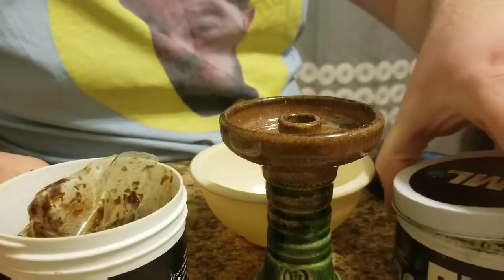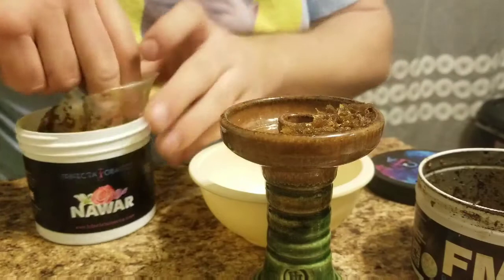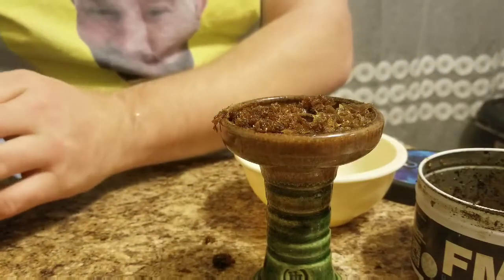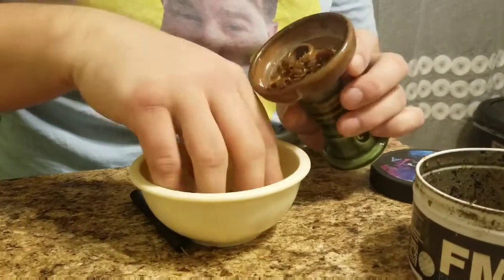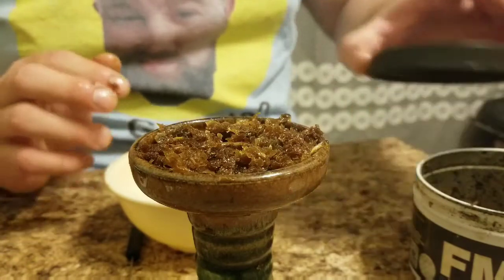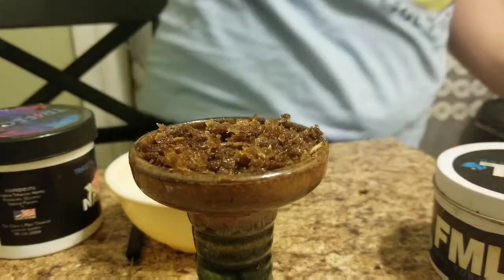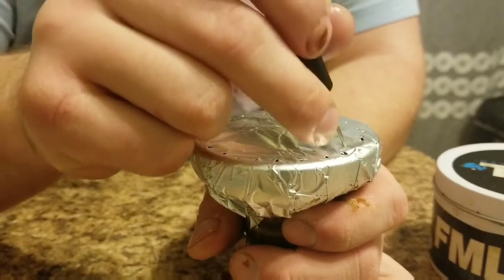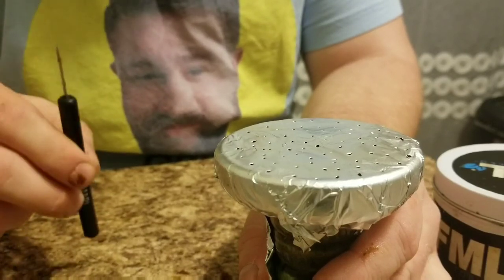☆Trifecta Nawar with FML Mint Review ☆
Review of Trifectas Nawar with a little bit of news for 2019
Azure Sweet Summer Sun review: